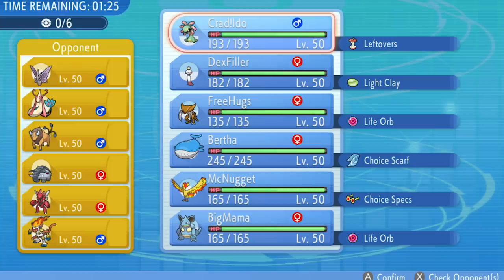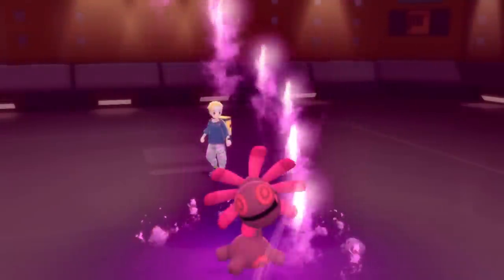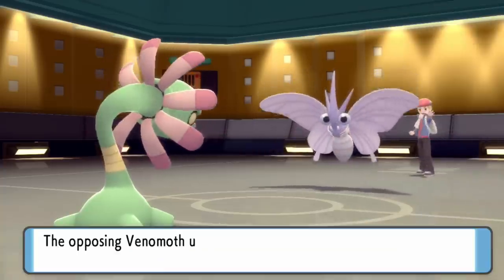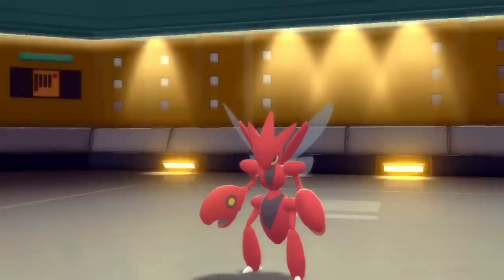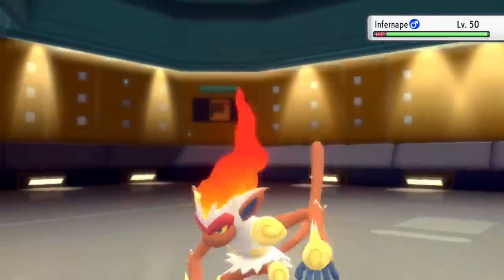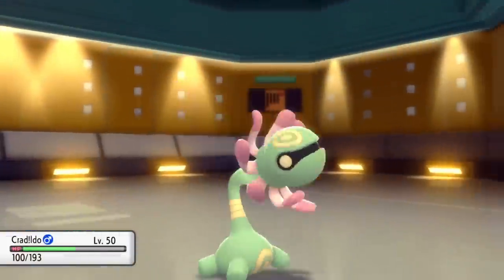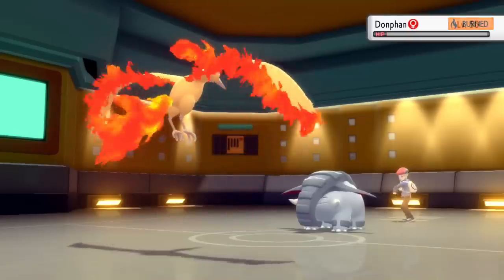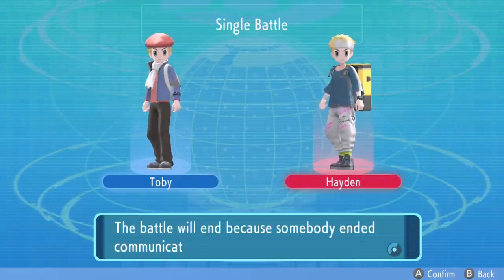The Unexpected THREATS | BDSP Wifi Battle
New team who dis

Catch me live on Twitch, I've been playing through Legends: Arceus daily!